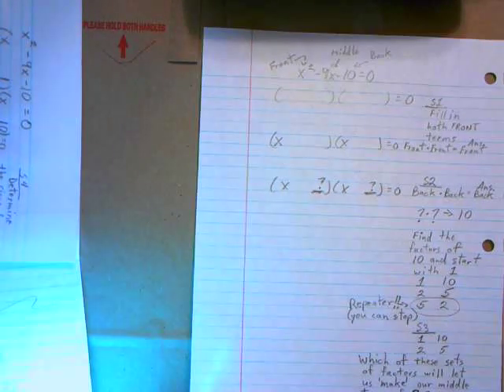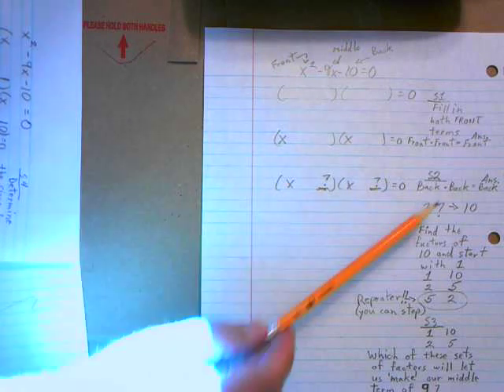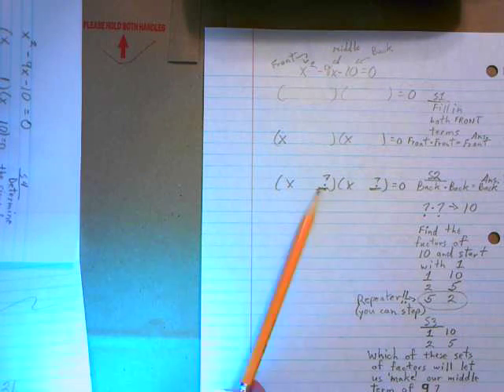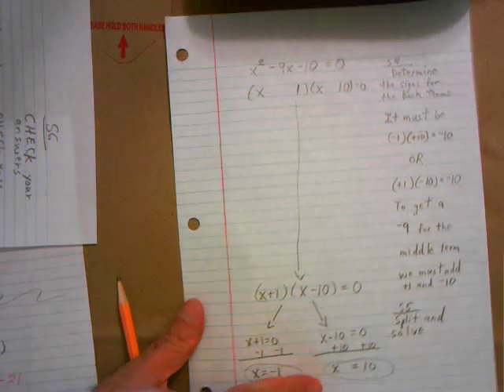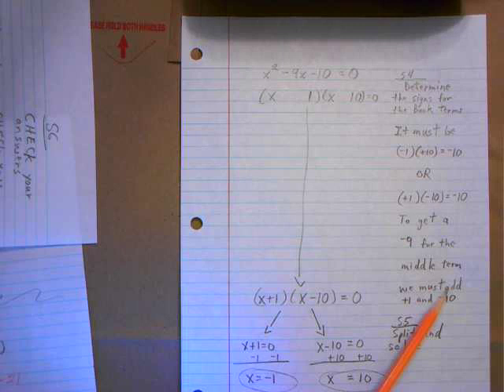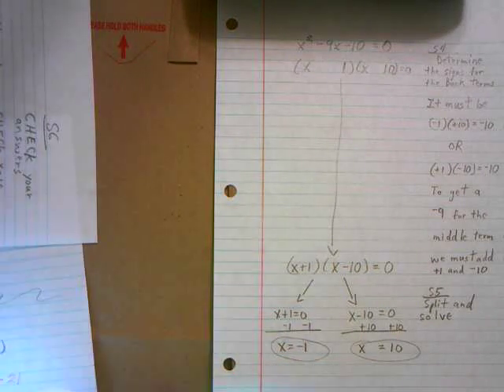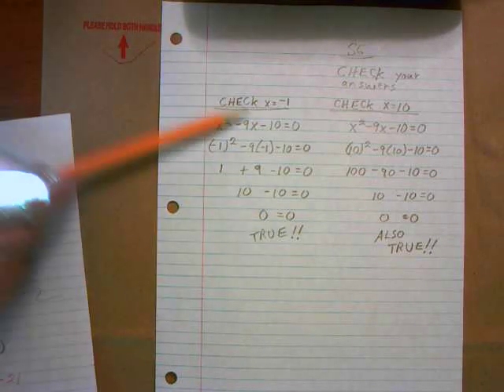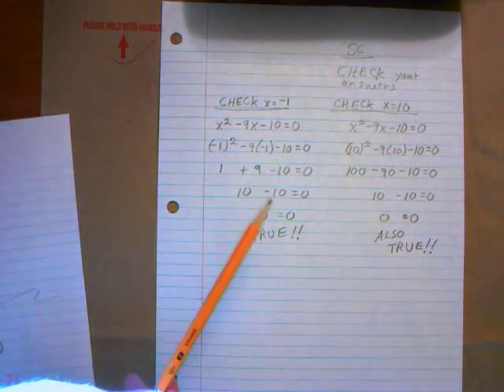VID Factor quadratic trinomial